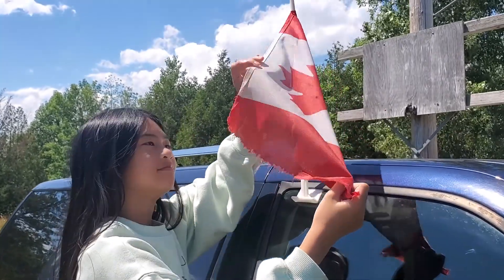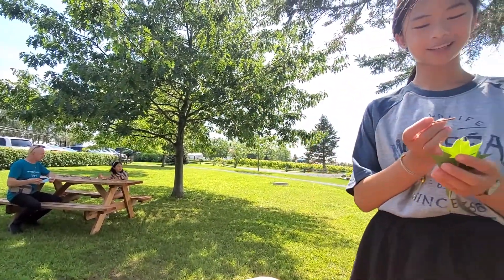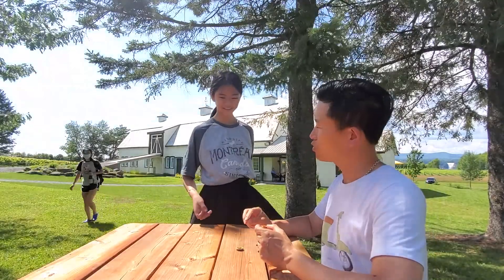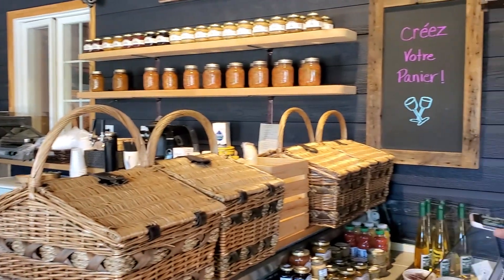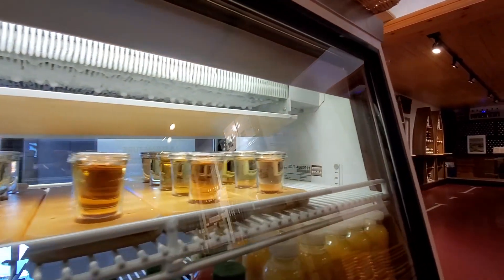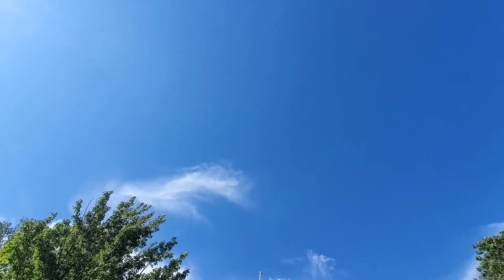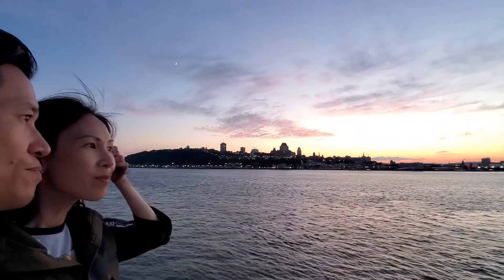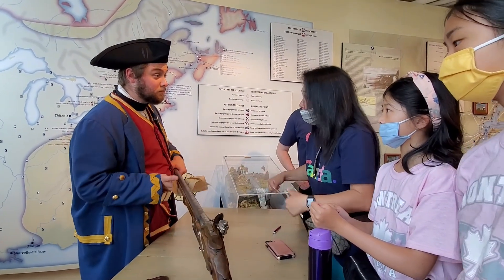Canada Road Trip - Ep. 30 | Ile d'Orleans Tour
In this episode of our Cross Canada Road Trip, we take you on a tour of Ile d'Orleans in Quebec. Ile D'Orleans is an island that is just east of Quebec City and makes for a great day trip escape. There are many wineries, restaurants, cheese shops and other artisan shops to explore.

This is the government website which has a great list of the top attractions on Ile d'Orleans

Chapters:
0:00 Introduction
0:36 Canada Flag Update
1:28 History of Ile D'Orleans
2:36 Very Berry Cafe
5:13 Saint Pierre Winery
7:42 Chocolaterie de I'lle d'Orleans
10:22 Domaine Steinback Cidery
12:50 Tour du Nordet
13:22 Quebec City Wrap-up

Chasing the Sun is a family channel who love adventure, travel, and food. Here we will share our travels and interests with you and offer those precious "Insider tips" to make your life easier.

Chasing the Sun intro: "Left U Into (Sting)" by Otis McDonald